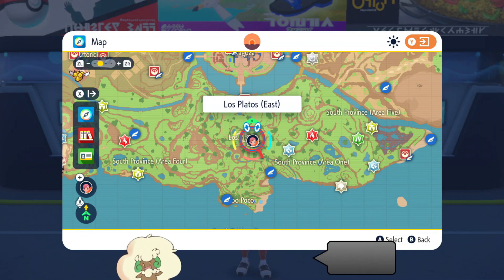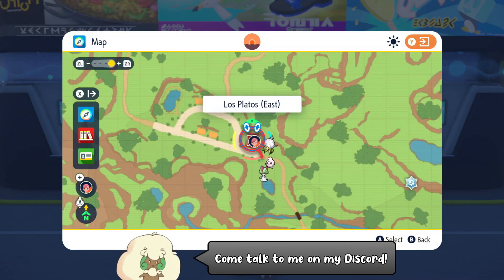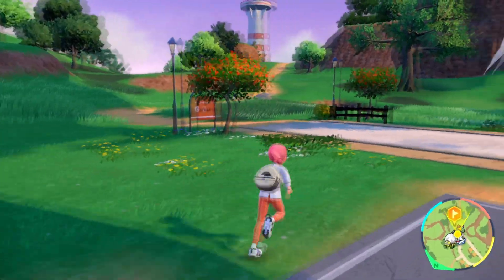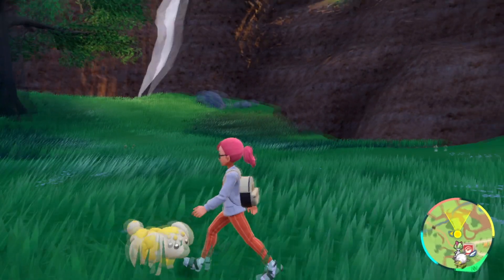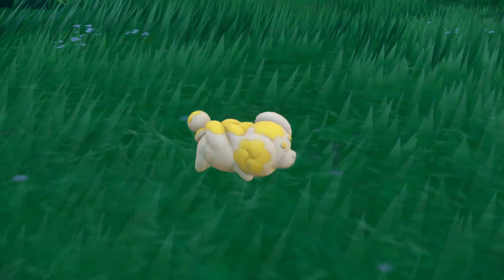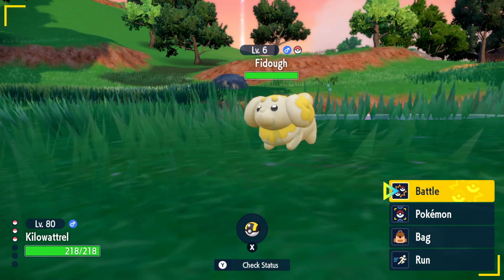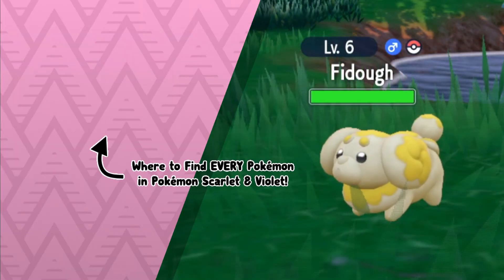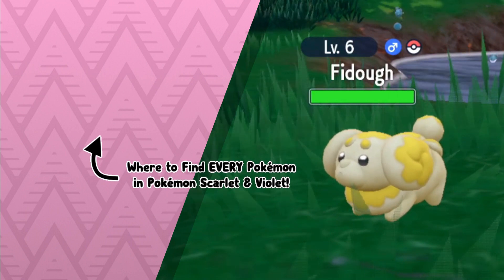How to Catch Fidough - Pokémon Scarlet & Violet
This video shows where to find Fidough in Pokémon Scarlet & Violet.